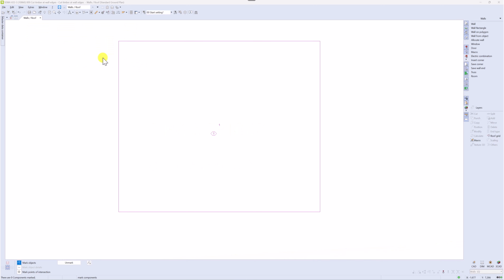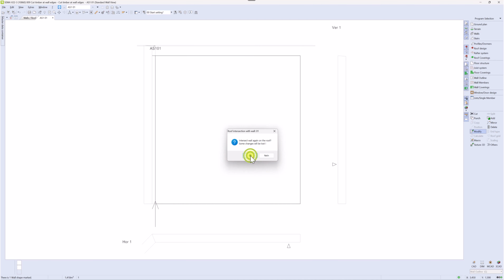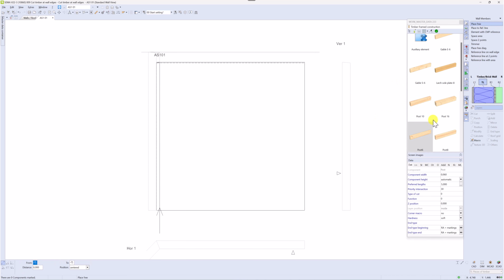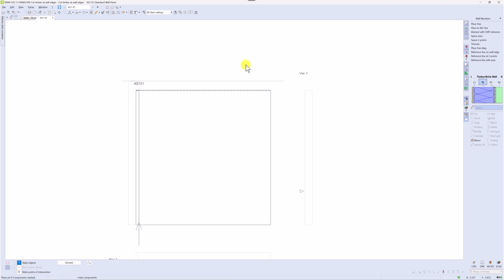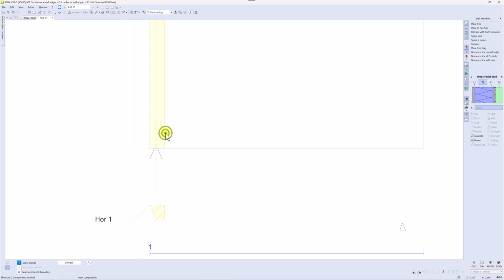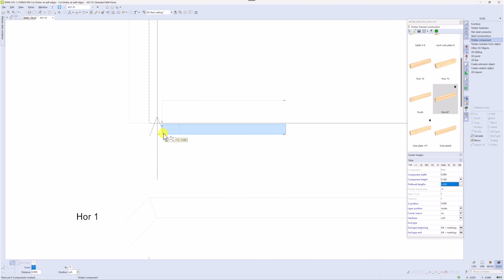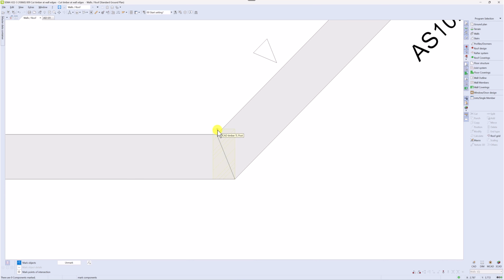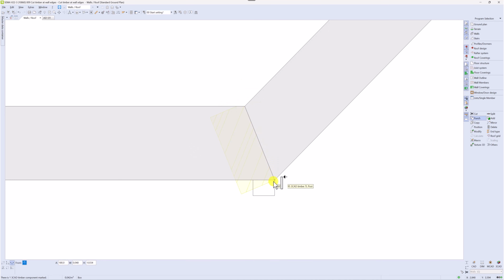Tips & Tricks: Cut timber at wall edges